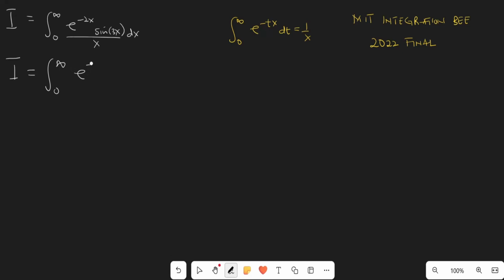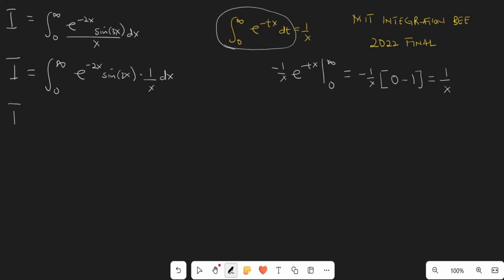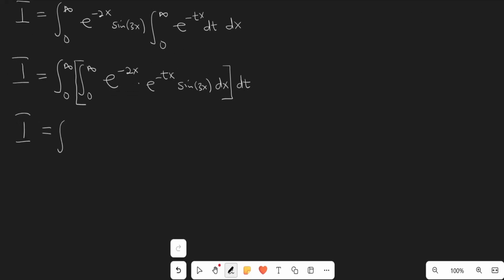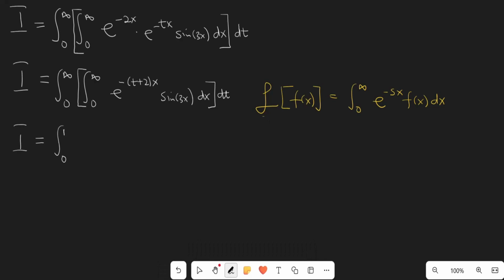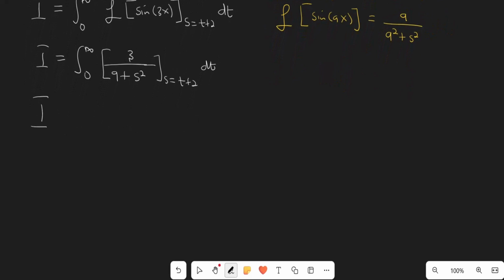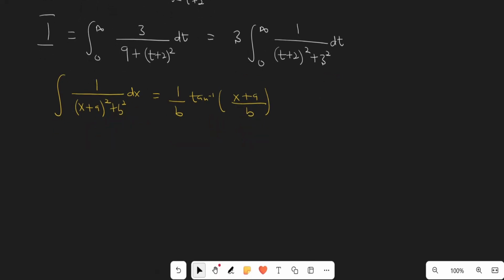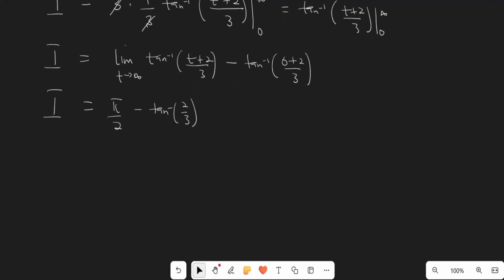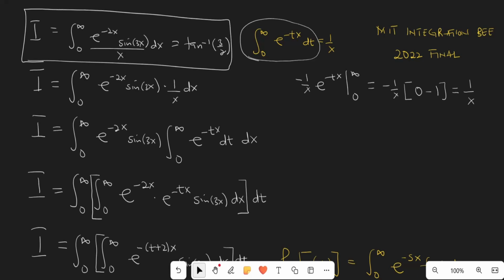The Smartest Trick You’ll See in Calculus Today! Integral of e^(2x)sin3x/x dx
This integral comes straight from the MIT Integration Bee Final 2022, and it’s mind-blowing!
We’re solving the integral of e^(2x)sin3x/x dx from zero to infinity step-by-step using an elegant technique that combines Laplace transforms, improper integrals, and clever substitutions.

If you love calculus challenges, this one will definitely test your skills!
Stick around till the end to see why this trick actually works, you’ll be amazed.